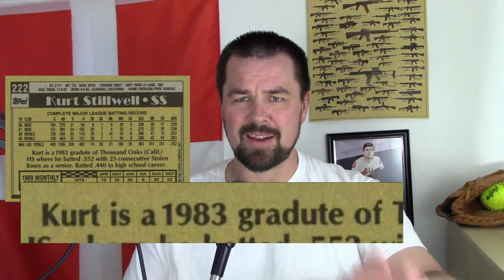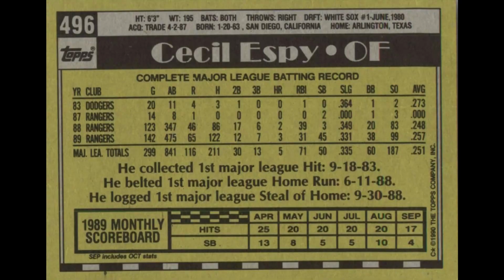1990 Topps Errors: the Big Hurt = Big Money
All the errors from the 1990 Topps baseball set.

Seriously! Try it!